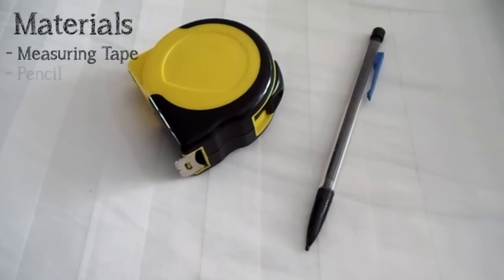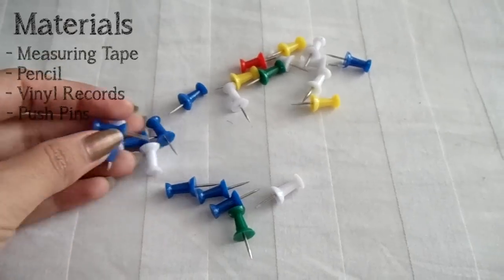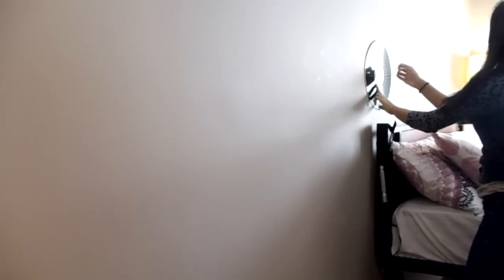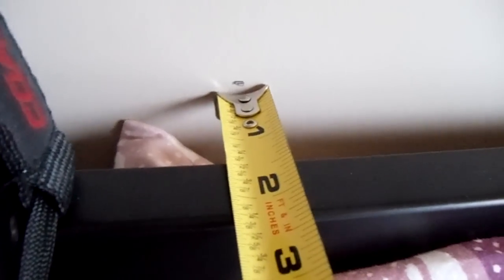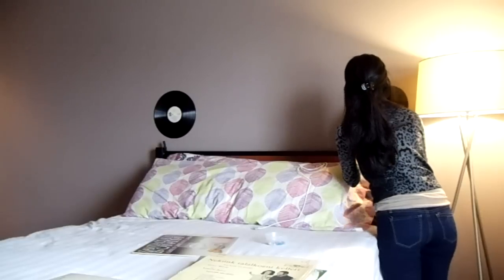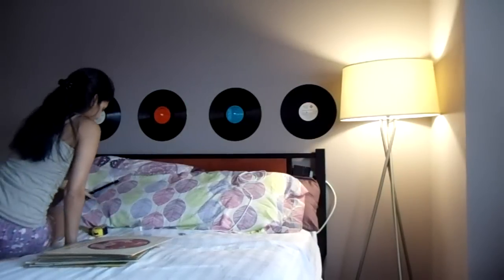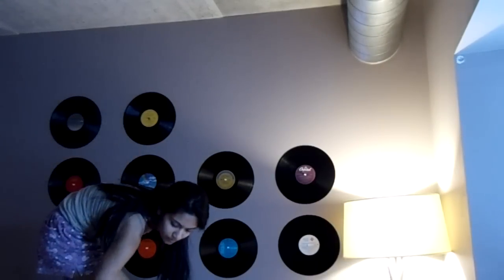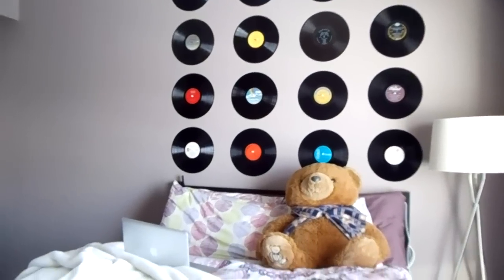Dorm Room Decor: DIY Vinyl Record Wall